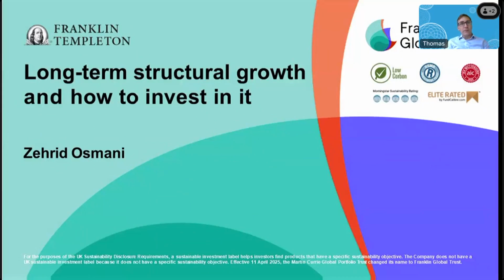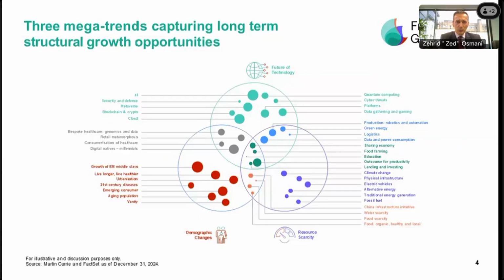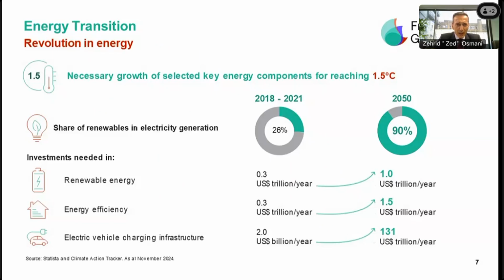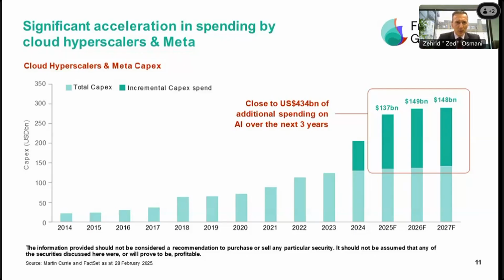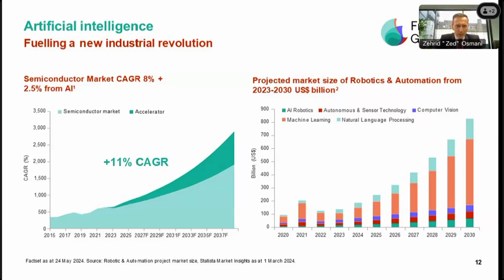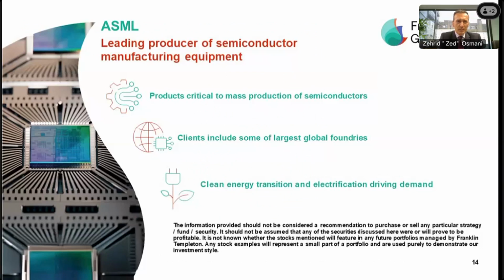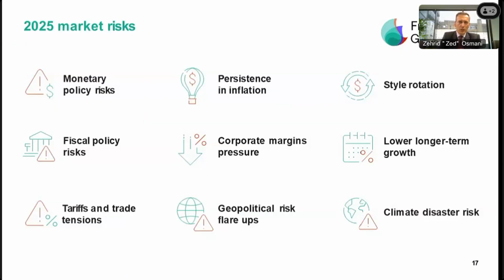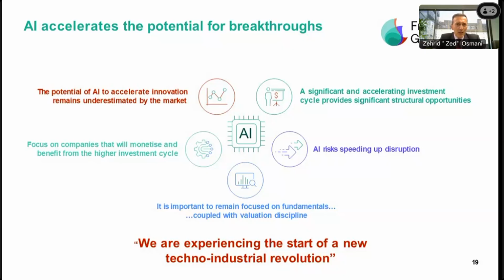Kepler Trust Intelligence We’re halfway there: Franklin Global Trust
30 June 2025 - A series of webinars to find out how some of the UK’s top fund managers have navigated the first half of another tumultuous year for global equities...

Franklin Global Trust